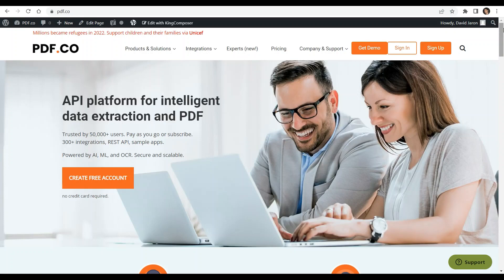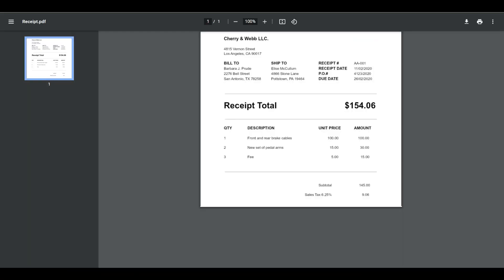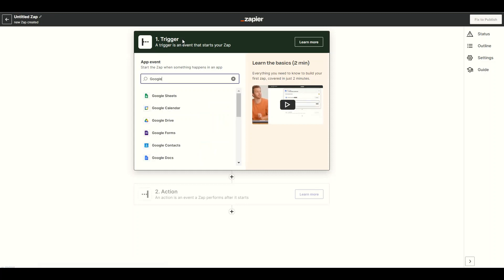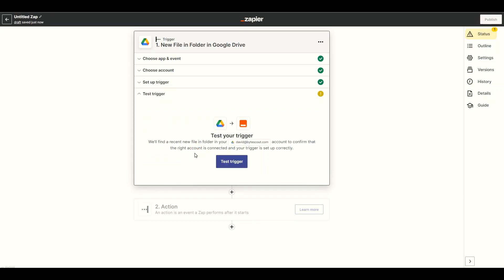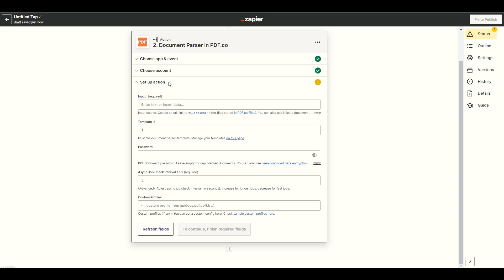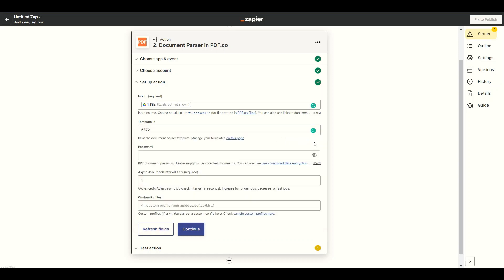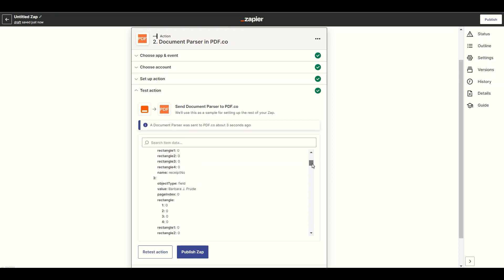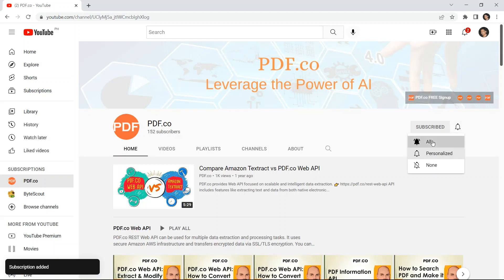How to Automate Text Extraction from Image or Scanned PDF Receipts using PDF.co and Zapier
This video will demonstrate how to automate text extraction from Image or scanned PDF receipts using PDF.co and Zapier